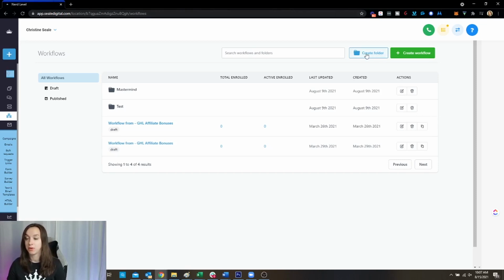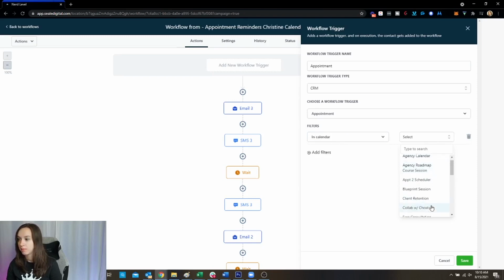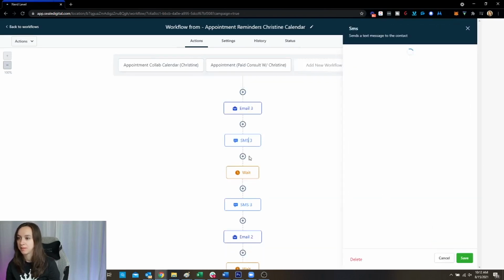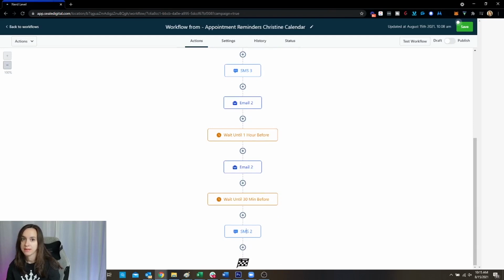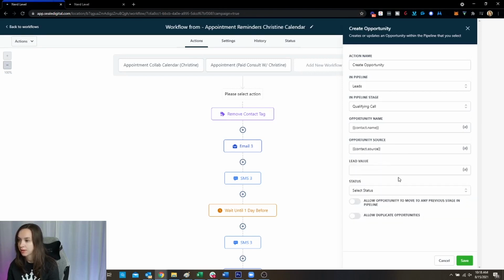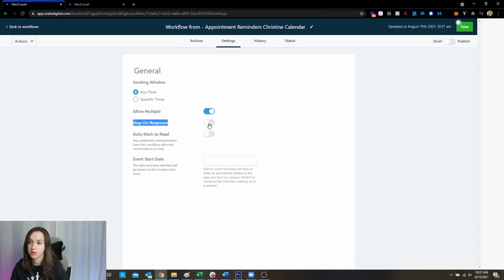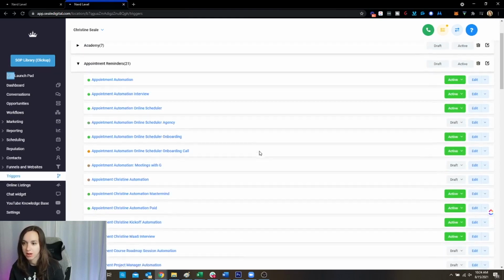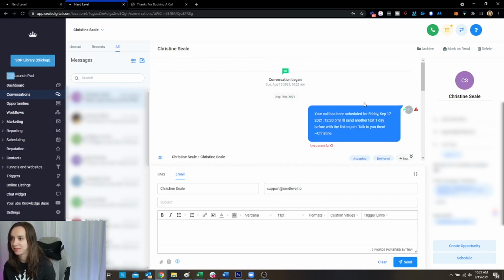GoHighLevel Workflows Setup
Learn how to setup GoHighLevel Workflows the quick and easy way in just 6 steps! Convert all your campaigns and triggers into one seamless GoHighlevel workflow!

2️⃣ OR Signup for the Agency Pro Plan ($497 VALUE) and get a free 30 Day Trial + SaaS Bonus Stack (SaaS Course, Agency Automation Pro Course, Snapshot, & MORE)!

0:00 Intro
0:41 Workflows
02:01 Step 1: Create a new workflow
03:17 Step 2: Setup Triggers
05:03 Step 3: Setup Actions
08:58 Step 4: Setup Remaining Actions
11:41 Step 5: Settings
13:14 Step 6: Turn off Triggers
14:29 Test
16:57 Cleanup
18:04 Examples